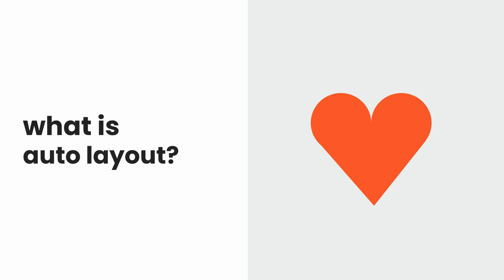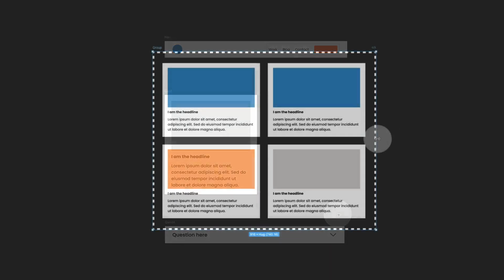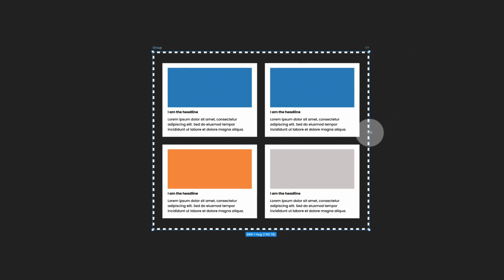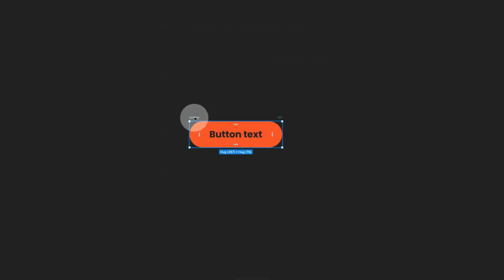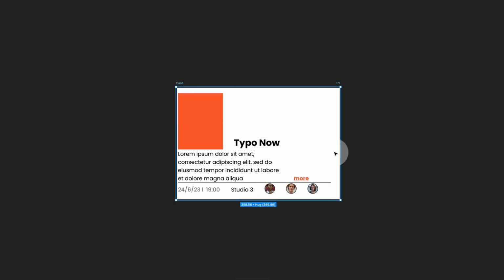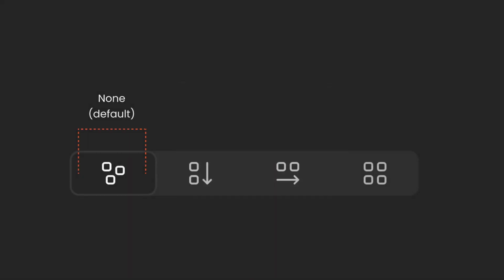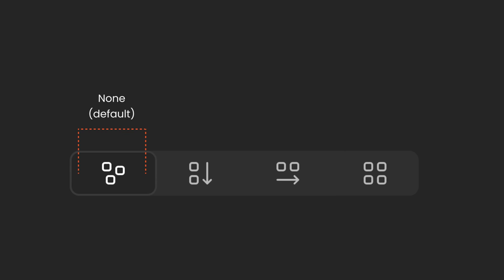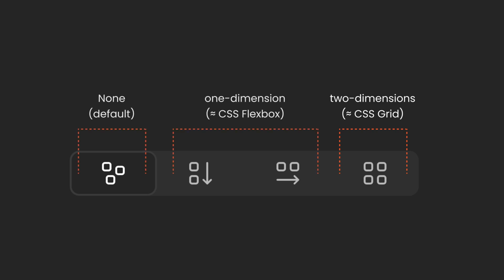42. What is auto layout?